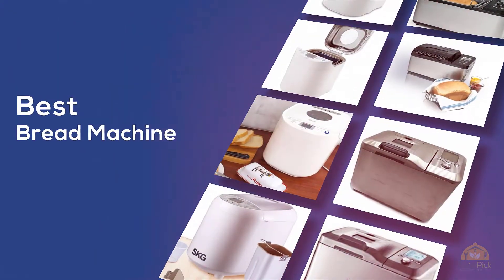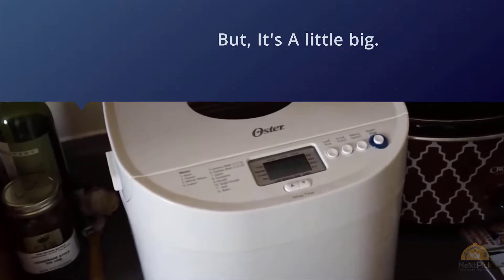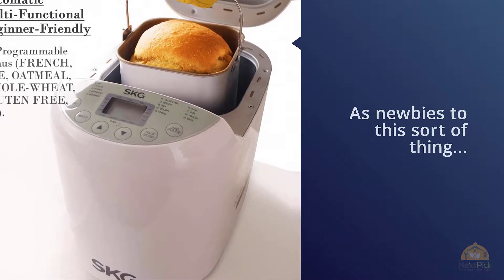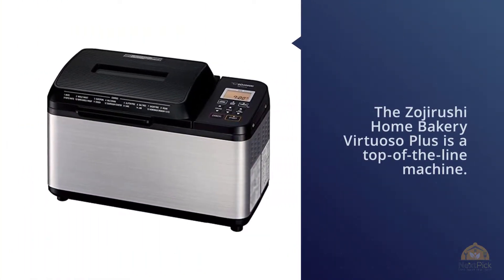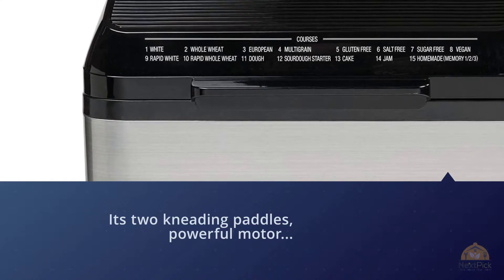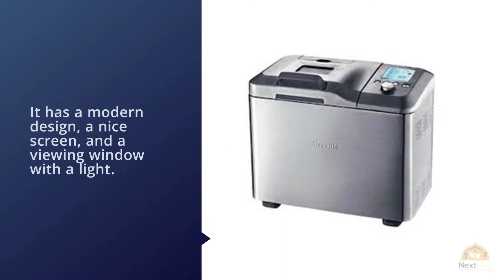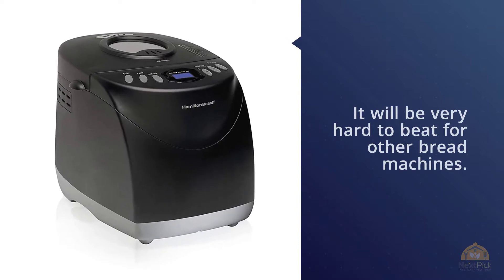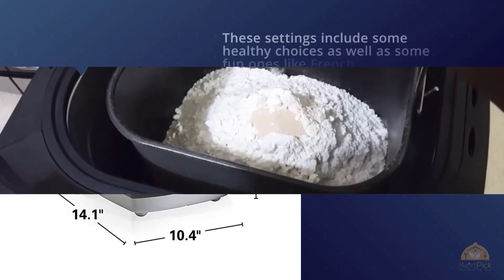Top 5 Picks: Best Bread Machines for Beginners | Review and Buying Guide [2023]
Best Bread Machines featured in this video:
1:09 NO.1. Oster Bread Maker
1:51 NO.2. SKG Automatic Bread Machine
2:17 NO.3. Zojirushi BB-PDC20BA Home Bakery Virtuoso Plus Breadmaker
3:03 NO.4. Breville BBM800XL Custom Loaf Bread Maker
3:48 NO.5. Hamilton Beach 29882 2 lb Non-Stick Bread Maker Programmable and Dishwasher Safe

What is a Bread Machine?
Bread creators are incredible in light of the fact that they give you full power over the fixings you'll be utilizing, and they are a lot simpler approach to oblige nourishment hypersensitivities or inclinations contrasted with preparing bread by hand. Most more up to date models really incorporate assigned sans gluten settings to make it simple for those with celiac infection or gluten affectability to make bread with no of that thick, chewy surface for which GF portions are tragically known.